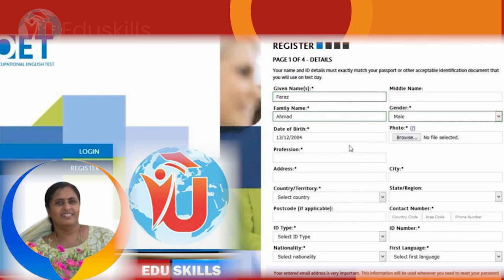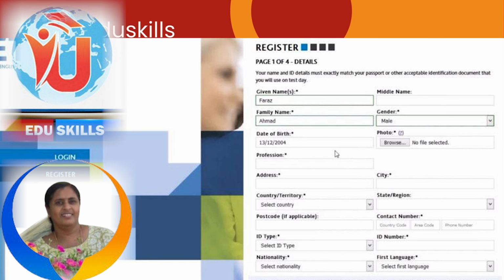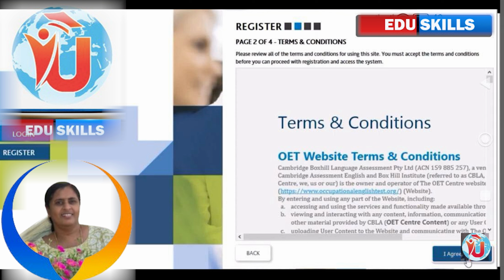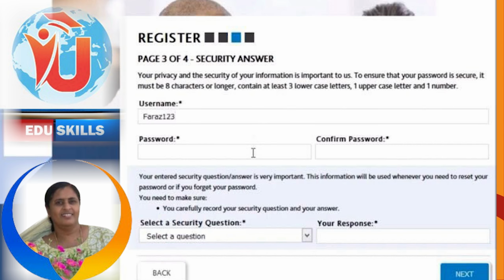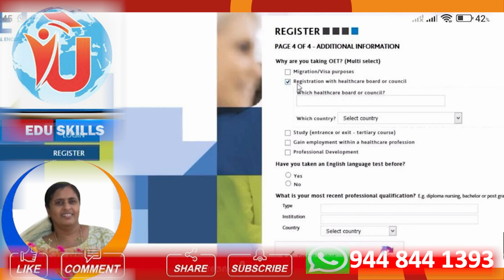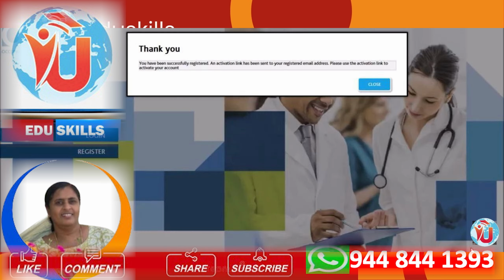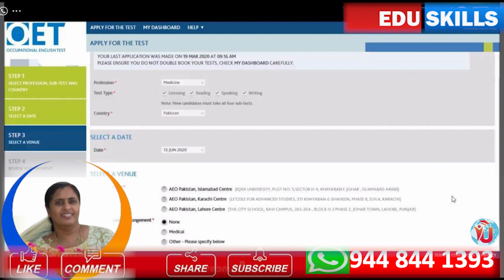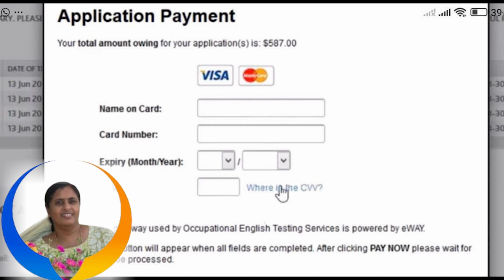How to Book your OET Exam? - OET Exam Booking made easy - Edu Skills OET FREE